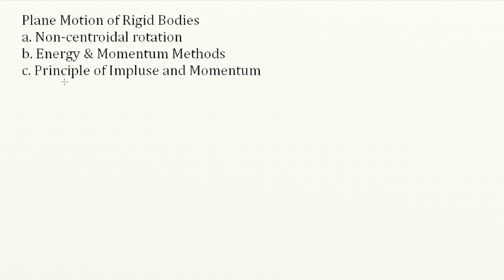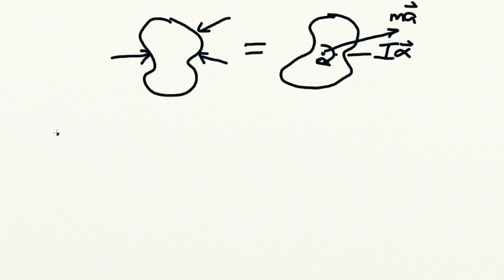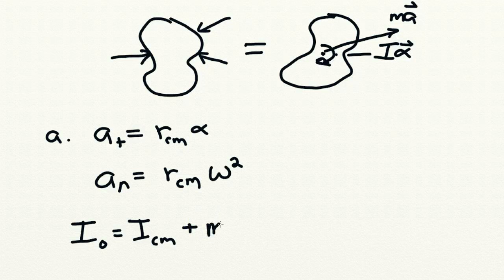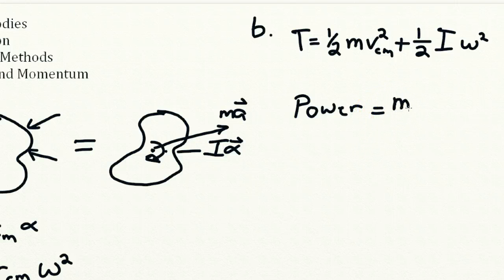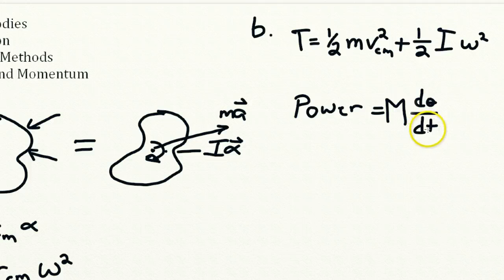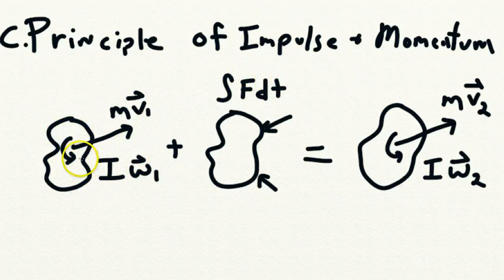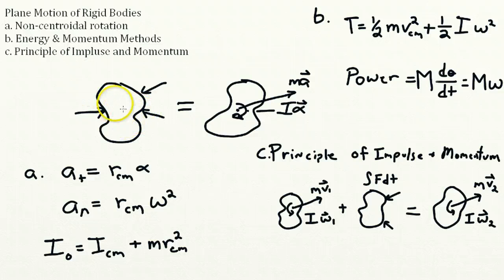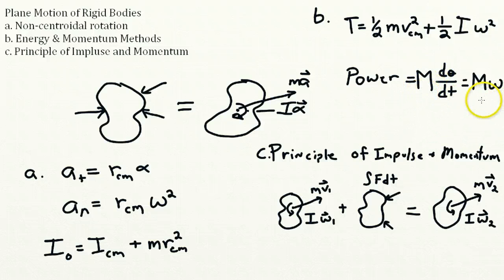Review of Plane Motion of Rigid Bodies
Non centroidal rotation, energy and momentum methods, principle of impulse and momentum